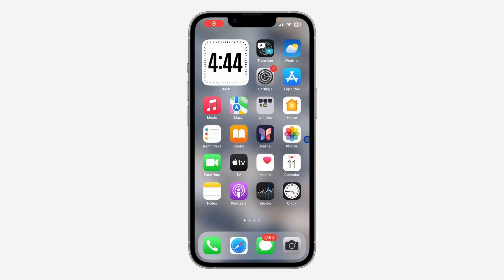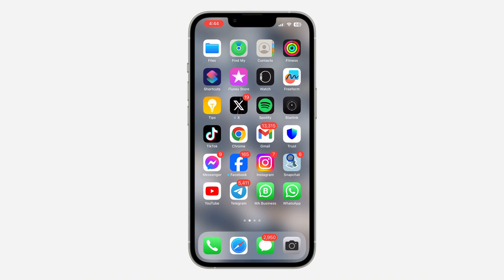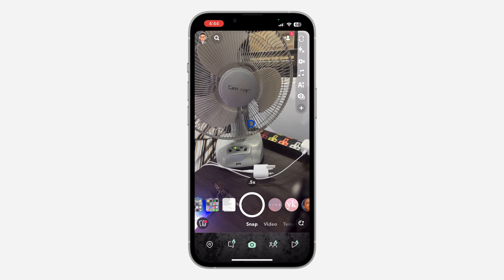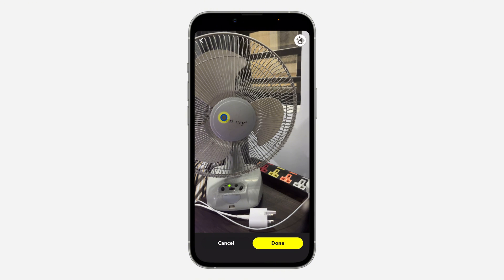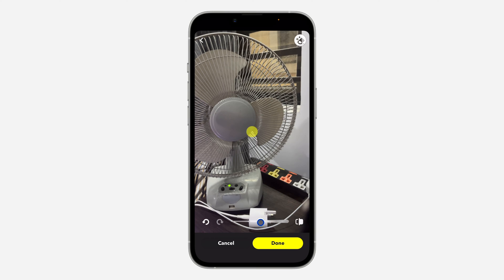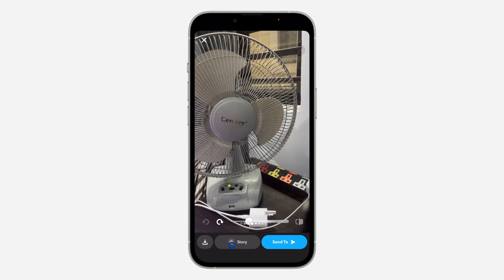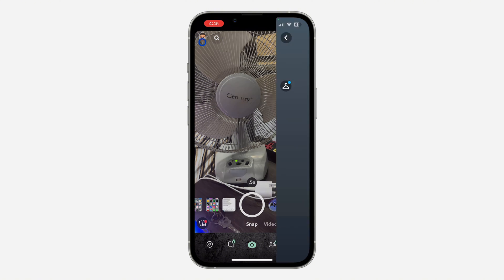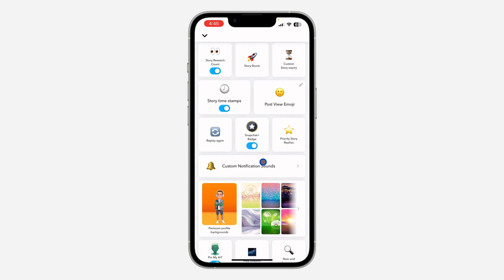How to Use Magic Eraser on Snapchat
Discover how to use Magic Eraser on Snapchat with our comprehensive tutorial! Whether you want to remove unwanted objects or blemishes from your snaps, we'll guide you through the process step by step. Watch now to learn how to easily enhance your photos and videos with Magic Eraser on Snapchat and take your editing skills to the next level!